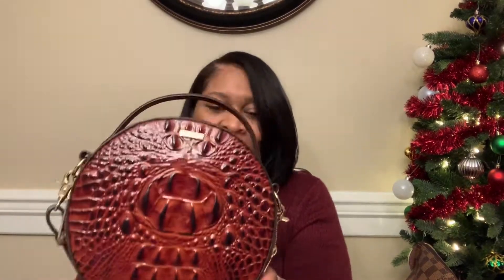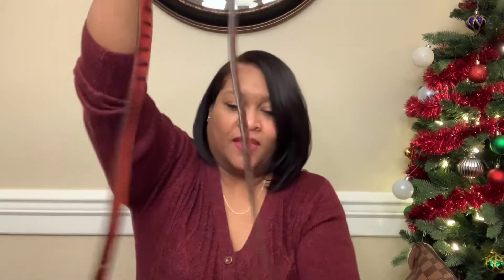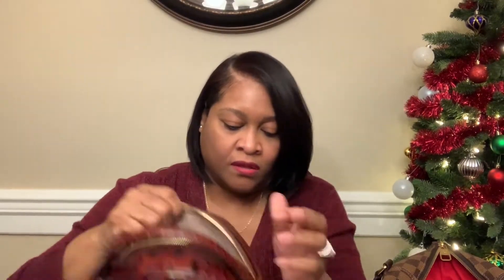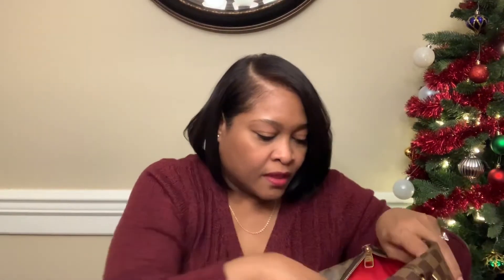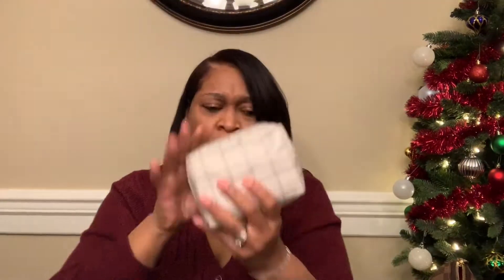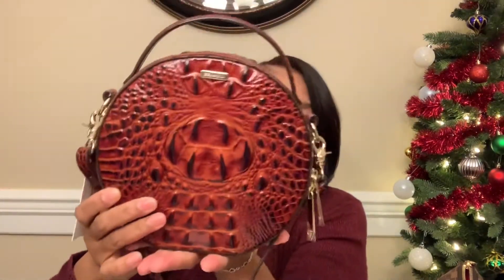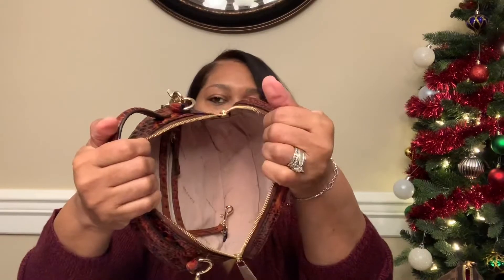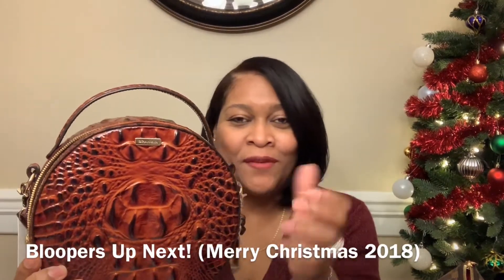Brahmin-Lane review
Ms.Sophia’s review of brahmin lane crossbody bag!

I will be uploading more videos throughout the Christmas season!